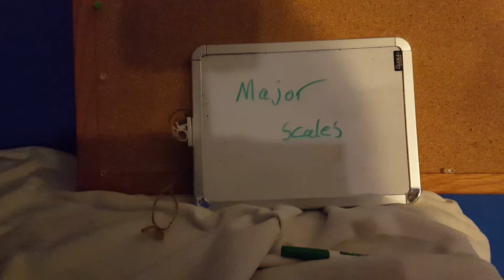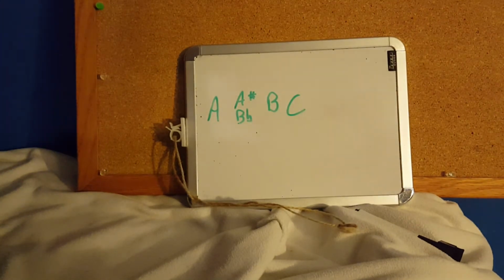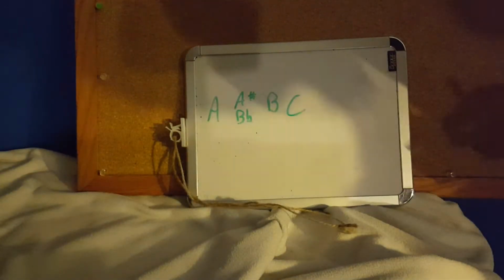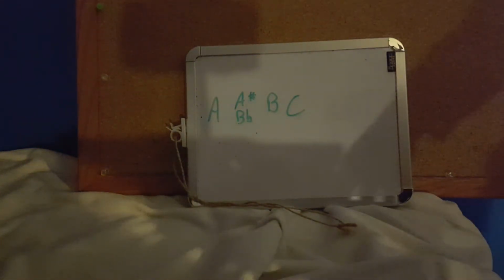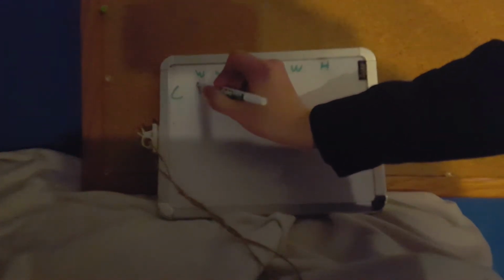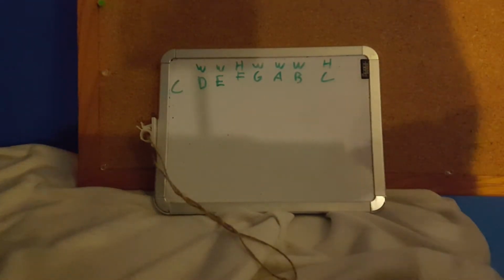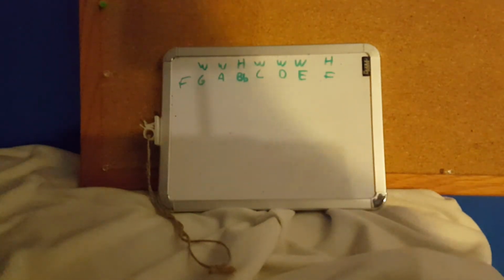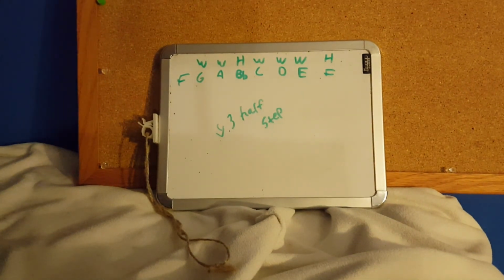Major Scales and Keys / EP. 2 Shepherds music class.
In today's video we will look over how to find major scales, the key, and the minor scale or minor key equivalent.